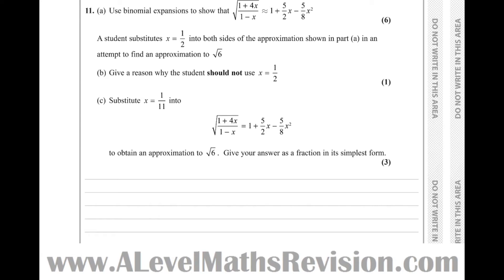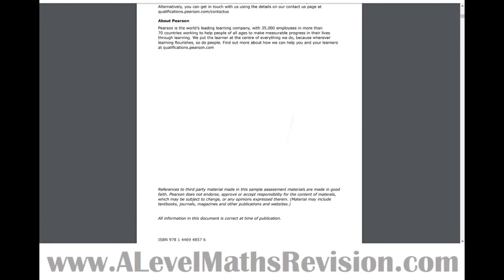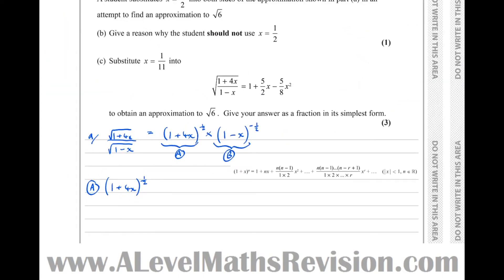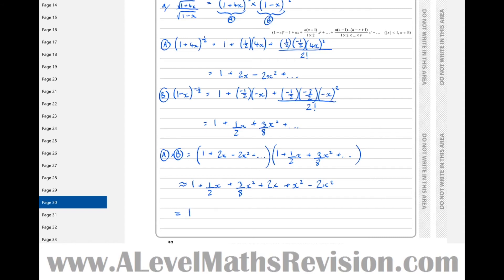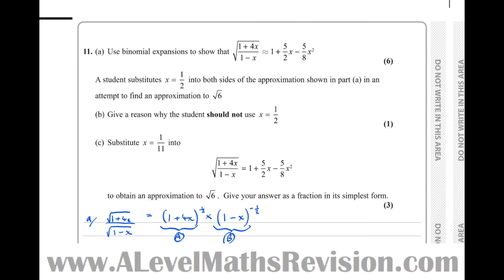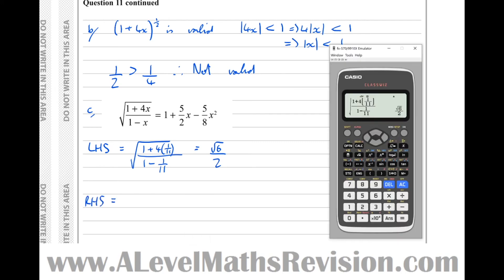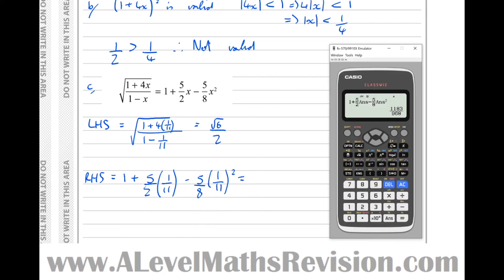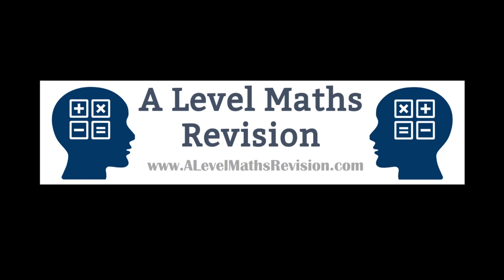Edexcel A Level Maths, June 2018, Paper 1, Q11 (Binomial Expansion)